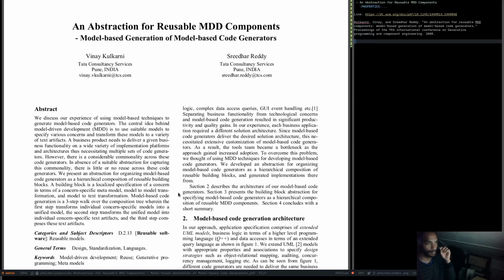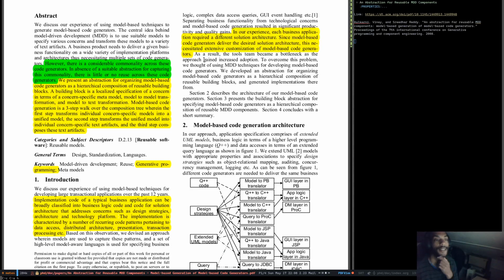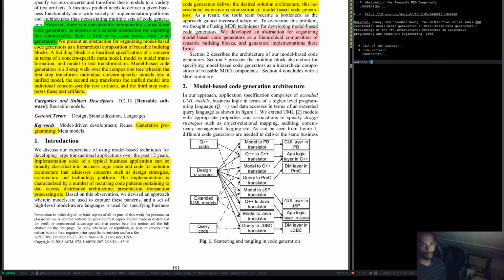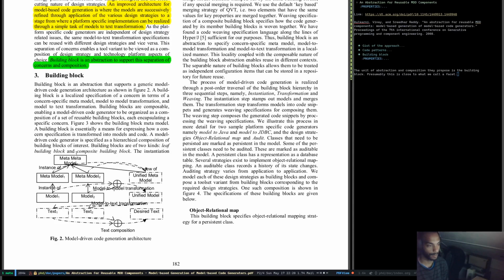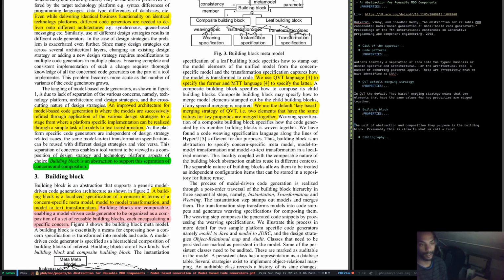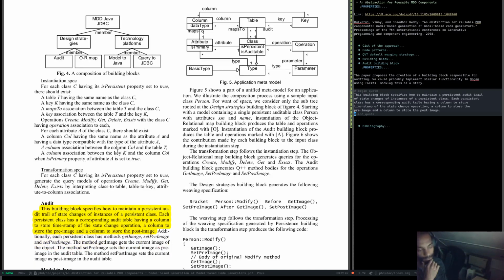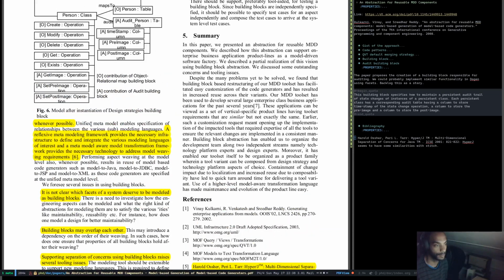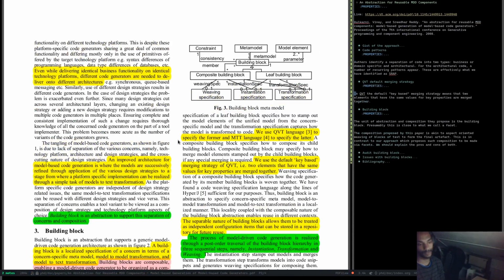MDE PotW 06: An Abstraction for Reusable MDD Components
Kulkarni, Vinay, and Sreedhar Reddy. "An abstraction for reusable MDD
components: model-based generation of model-based code generators."
Proceedings of the 7th international conference on Generative
programming and component engineering. 2008.